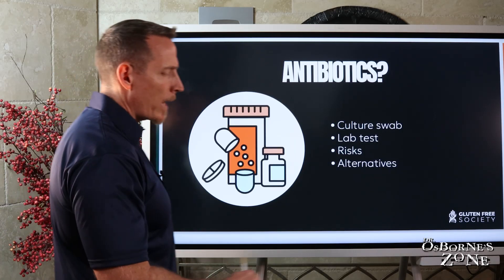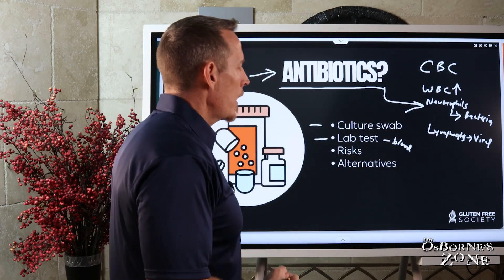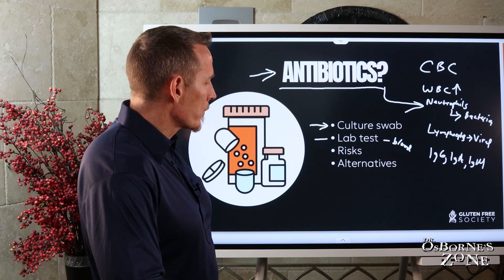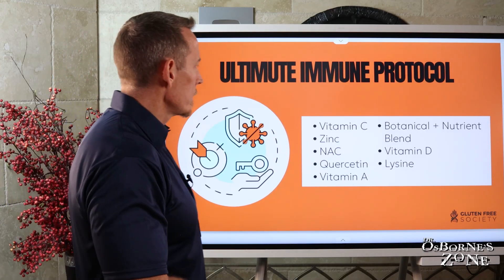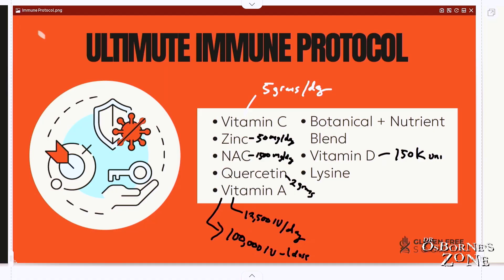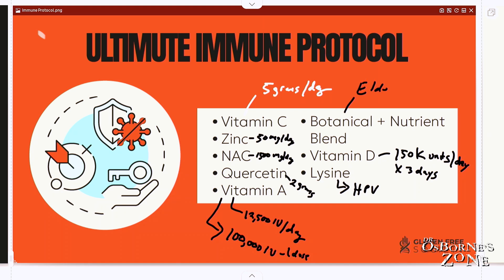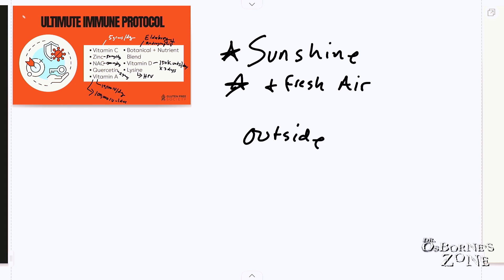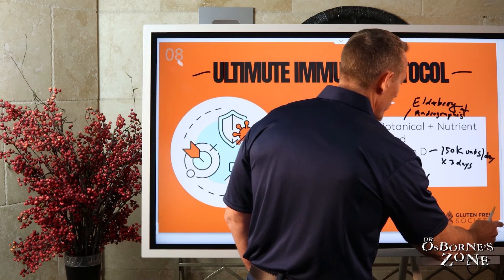Avoid Antibiotics for Viral Infections: Essential Tests & Natural Immune Boosters Explained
In this video, we dive into why it’s crucial to properly test for infections before using antibiotics. Taking antibiotics for viral infections can harm your immune system, so knowing whether you’re dealing with a bacterial or viral infection is key. We’ll discuss the best tests you should request from your doctor, such as blood tests and cultures, to get an accurate diagnosis.

We’ll also explore natural immune-boosting alternatives, including high doses of vitamins C, D, and A, zinc, lysine, and herbal remedies like elderberry. Plus, learn the importance of fresh air, sunlight, and avoiding mold exposure to promote healing and recovery.

Stay informed, stay healthy, and take control of your immune system!